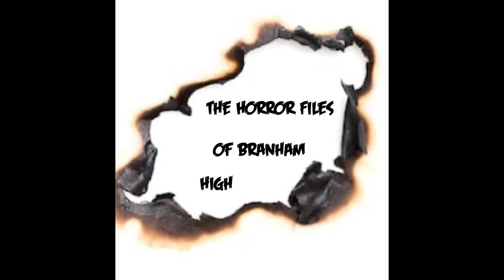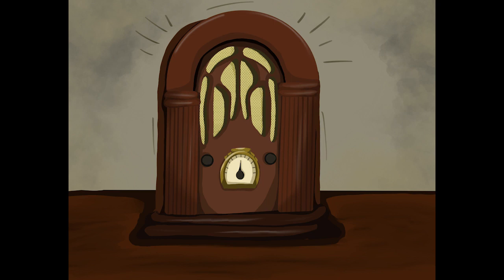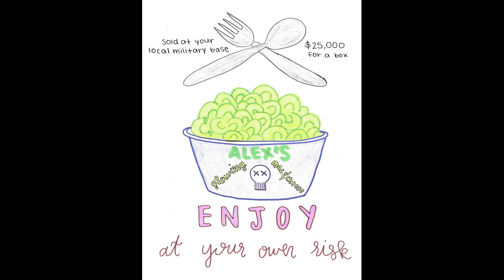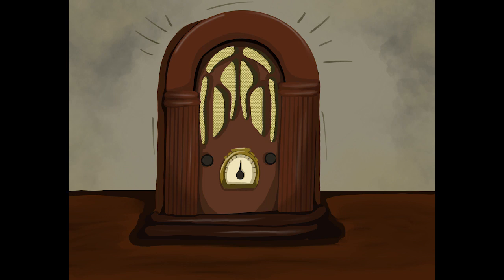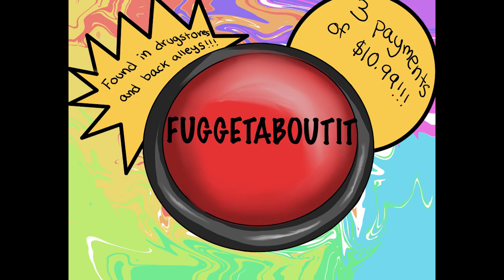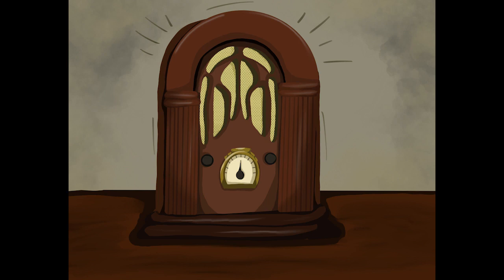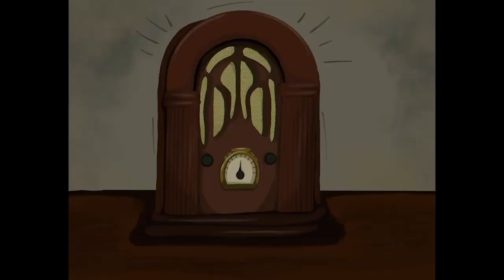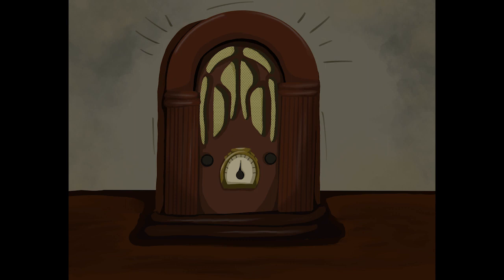Period 1 Radio Drama 2020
BHS theatre students created a radio drama by writing the scripts, designing the title cards, and performing. Spring 2020